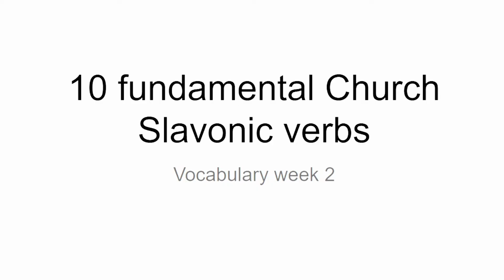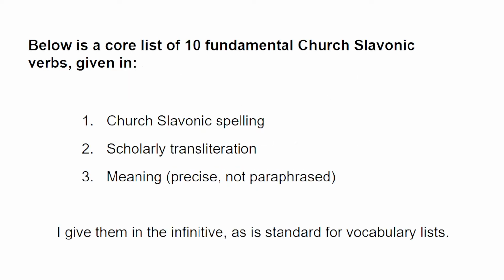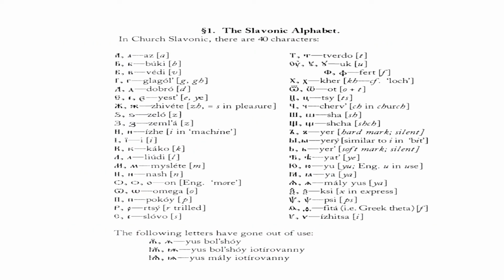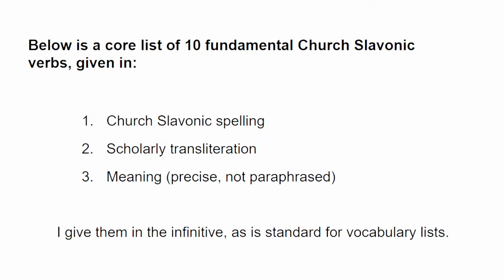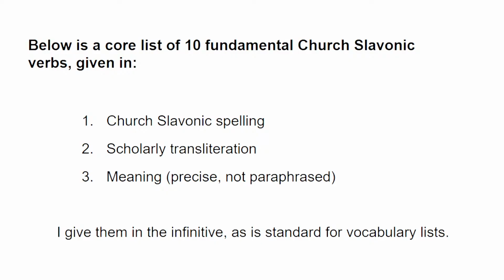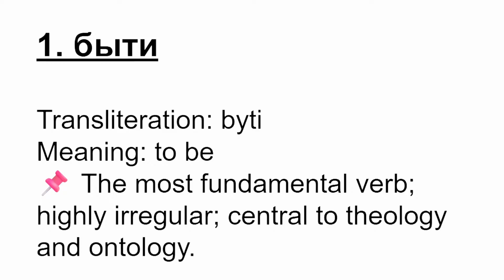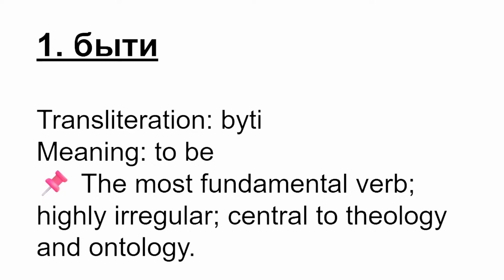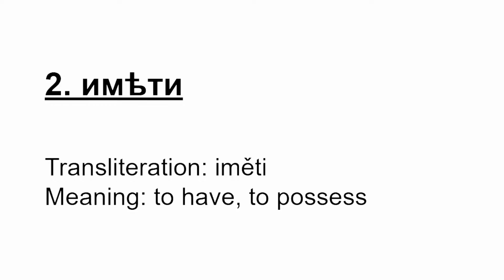10 fundamental Church Slavonic verbs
Church Slavonic vocabulary
Orthodox prayer